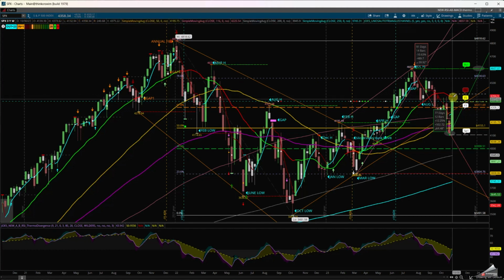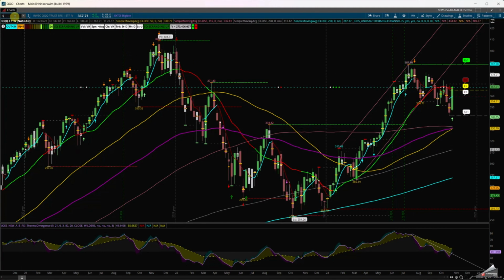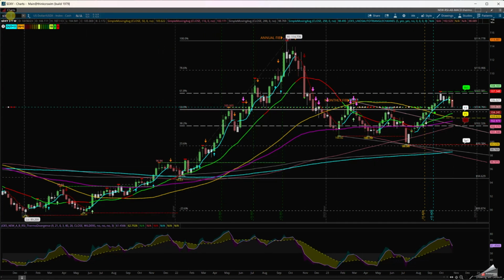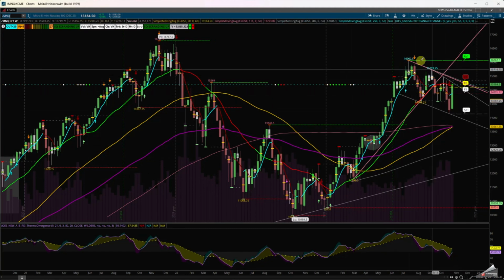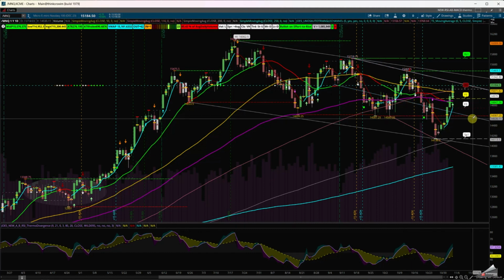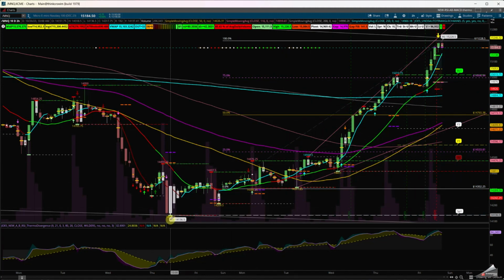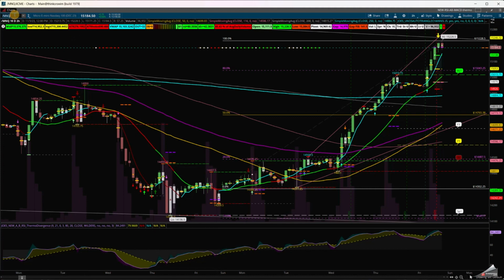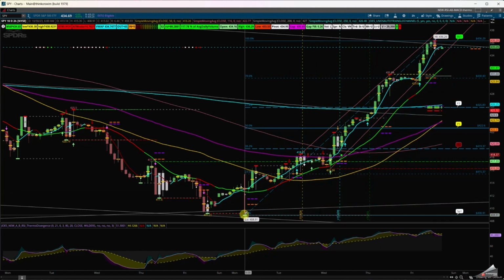Technical Trading Some Believe We Are In Bull & Others Bear Markets Trade Chart Set Ups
Stocks closed sharply higher Friday to extend a monster rally that saw the big three indexes sweep to their biggest weekly gains of the year, as investors grew more hopeful that the Federal Reserve's interest rate hikes might have ended. The October jobs report Friday came in weaker than expected, showing the Fed's campaign to cool the economy and stifle inflation could be working. Bond yields tumbled this week, with the 10-year Treasury yield sliding to 4.57% after touching 5% in recent weeks. The shorter-end more rate-sensitive 2-year yield was down 11 basis points to 4.86%. Among the top stock market benchmarks, the Dow Jones index rallied 5% for its best weekly showing since October 2022, the S&P 500 jumped 5.8% and the Nasdaq Composite surged 6.6%, the strongest week for those indexes since November last year.

Investors head into the new week with stocks making a recovery push and Treasury yields falling back. The economic calendar is light, with the release of the Federal Reserve Senior Loan Officer Opinion Survey being one of the key releases. Analysts think the reading on bank lending conditions will be important in assessing credit and growth risks going forward. Federal Reserve Chairman Jerome Powell will speak at a panel at the IMF's annual research conference. European Central Bank President Christine Lagarde, Bank of Japan Governor Kazuo Ueda and Bank of England Governor Andrew Bailey will also speak. The turn in the bond market will be a major point of discussion. Seeking Alpha analyst Jim Sloan recommended buying bonds before rates slip back below the long-term average. The earnings calendar slows down, with more than 400 of the 500 companies in the S&P 500 Index already having made the trip into the earnings confessional. Some of the notable reporters scheduled for next week are Disney ( NYSE: dis ), Gilead Sciences gild , and Uber Technologies uber . Key events to watch include ai events for OpenAI and Moderna (NASDAQ: mrna ), as well as Investor Days for Extreme Networks (NASDAQ: extr ), and Stryker Corporation (NYSE: syk).

In this video will show you how to look at set ups with sma moving averages, rsi, momentum, measured move and Fibonacci's.